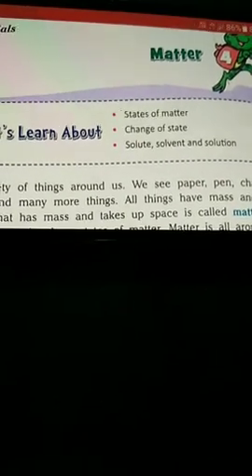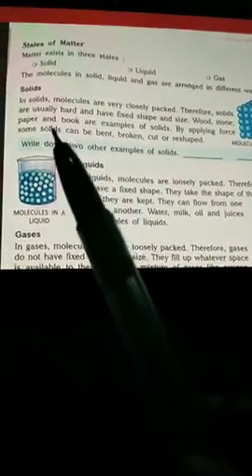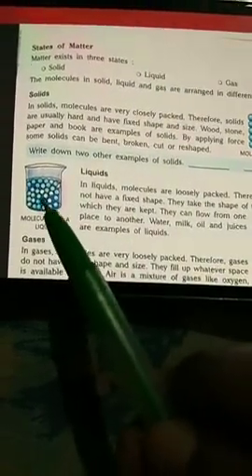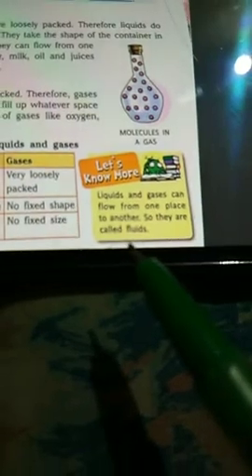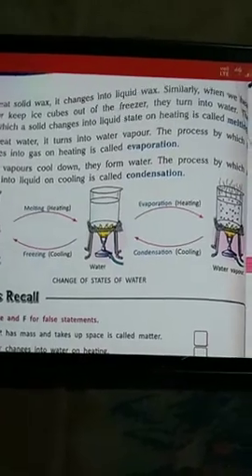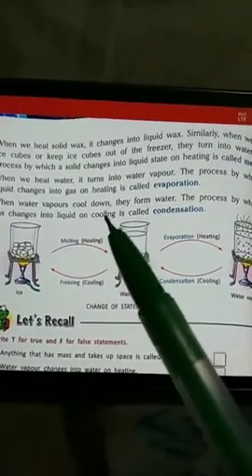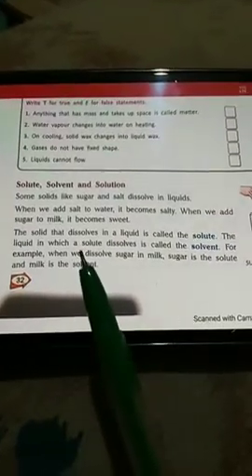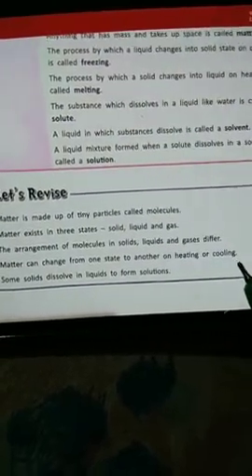Class-4,Ch-4,Matter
Explanation of the text